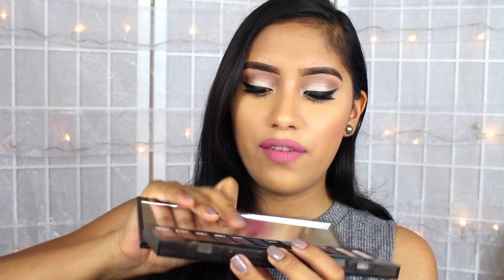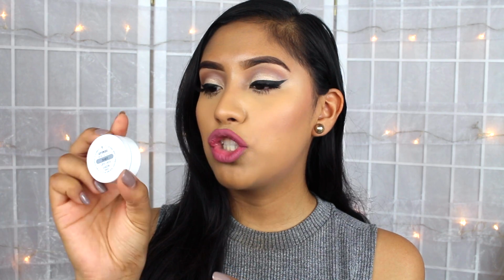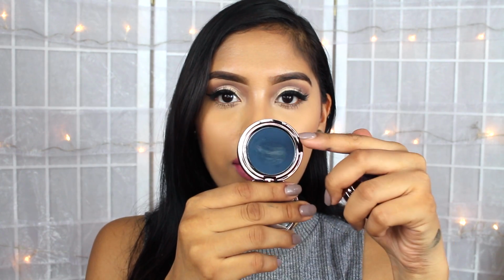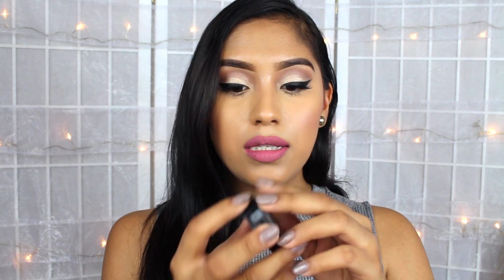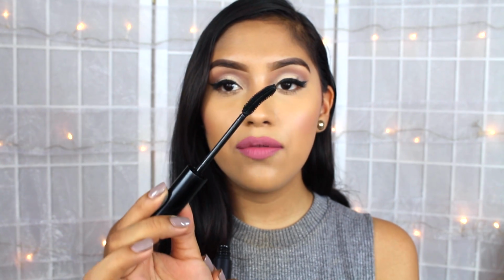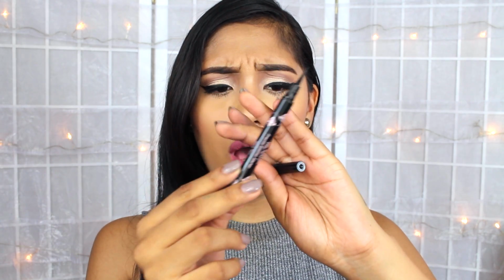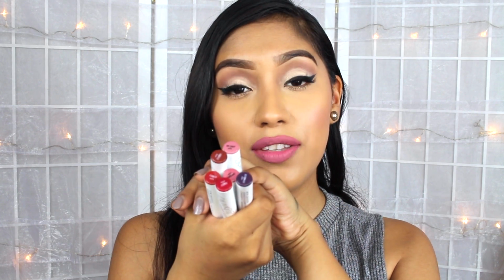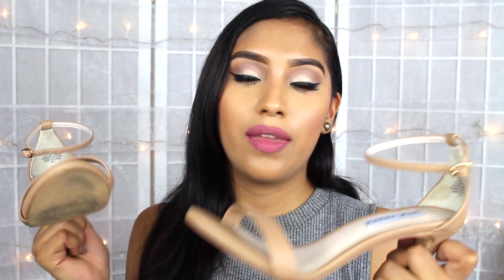AUGUST FAVORITES + my Heels of the month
CODE: LESLIEXO

3950 Eagle Rock Blvd.

itslesalvarado

 PRODUCTS

Mac Charcoal Brown Shadow